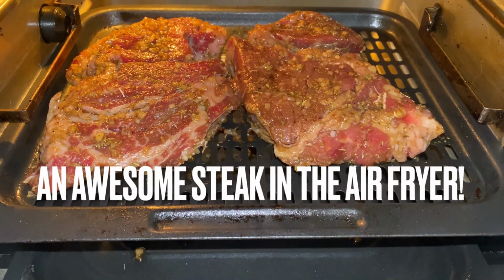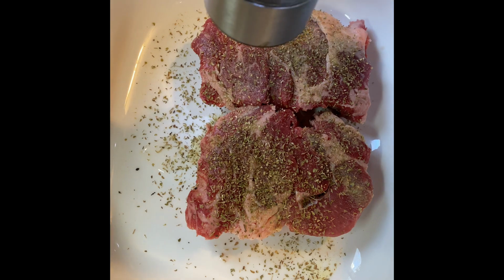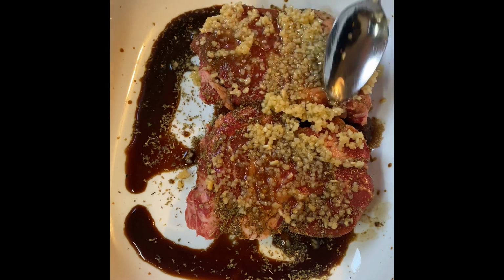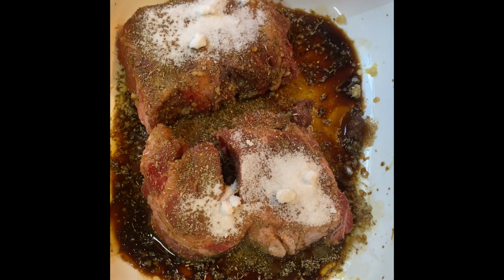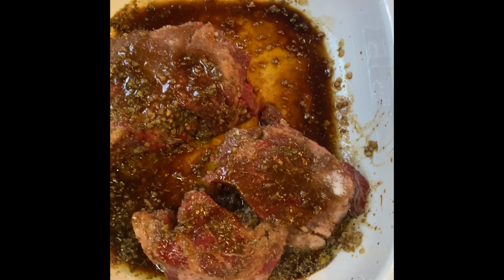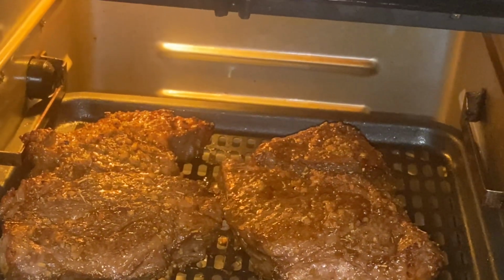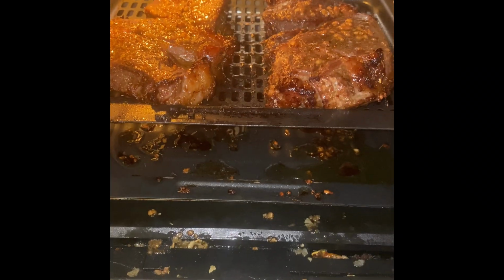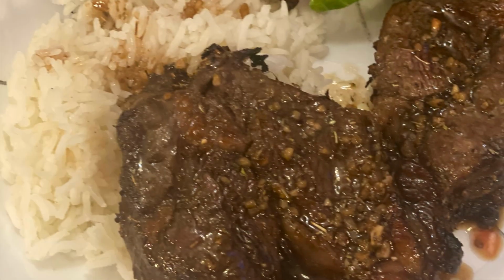Make The Most Delicious Steak In The Air Fryer!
I made a Phenomenal steak in the Air Fryer and just wanted to share the recipe with you!

It’s Easy and Delicious and I hope you love it too! 💜

An Asian Italian Fusion! 😊